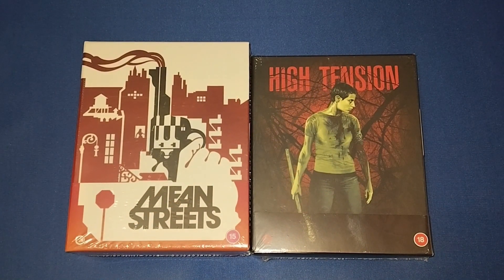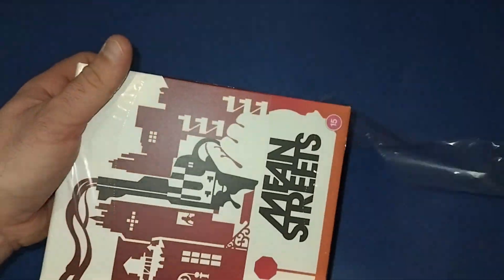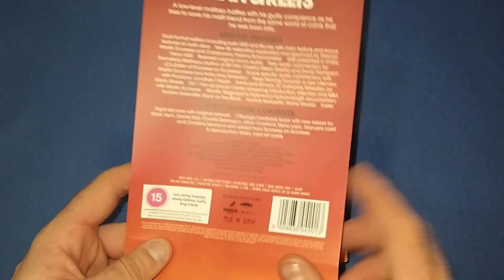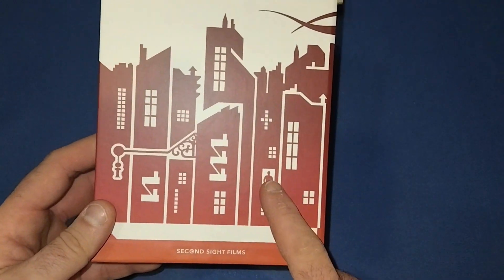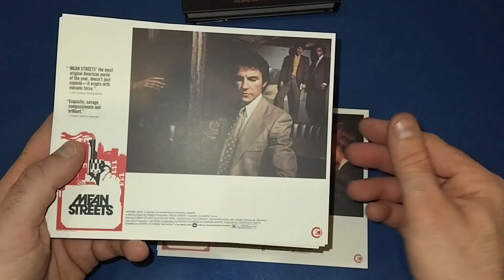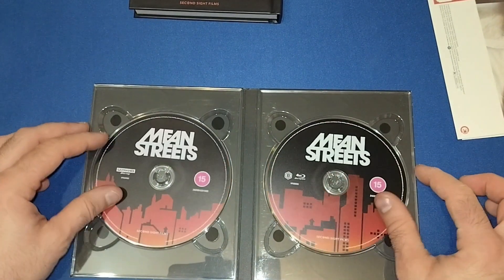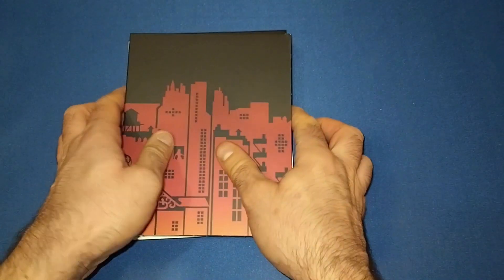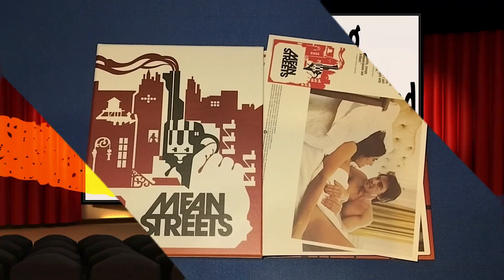Second Sight Films Mean Streets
Today I unbox one of the two new releases from Second Sight Films Martin Scorsese's Mean Streets. Enjoy